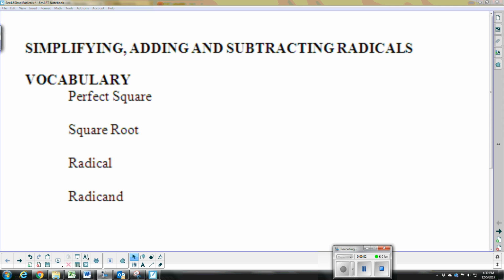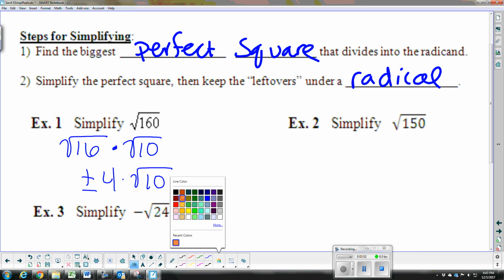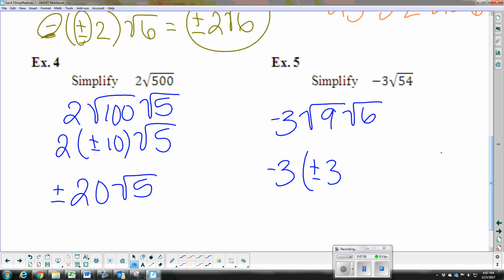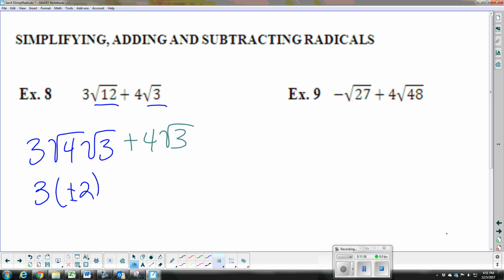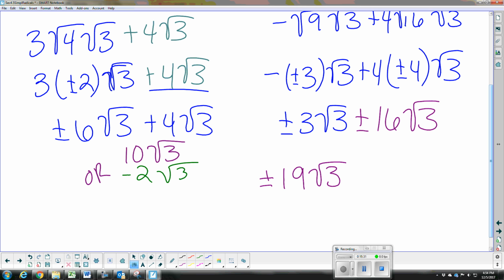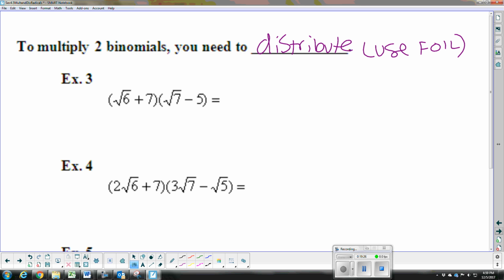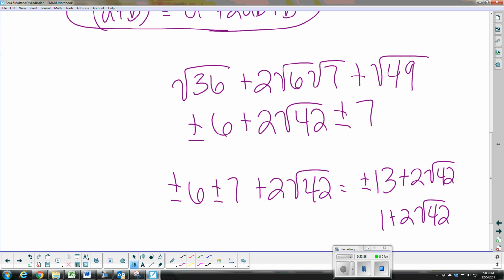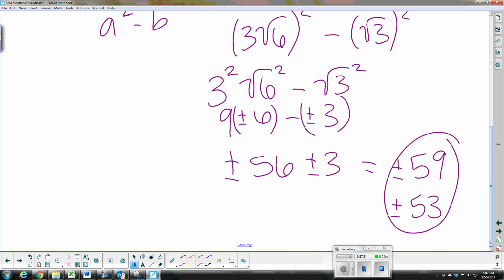Blaufuss AlgII Trig CH4 5 Simplifying add sub mult radicals